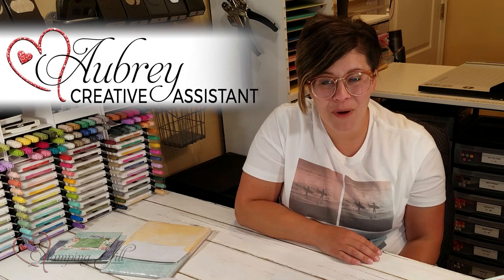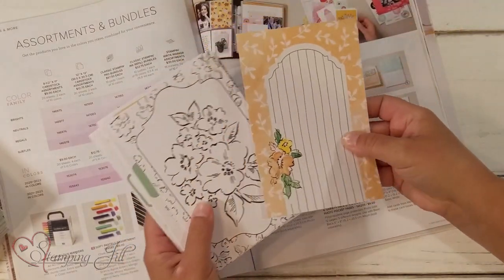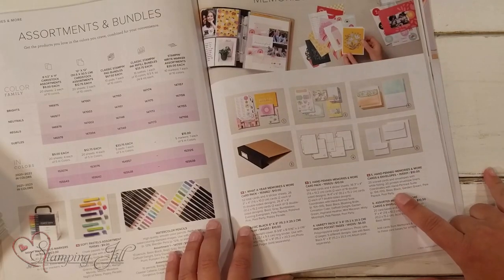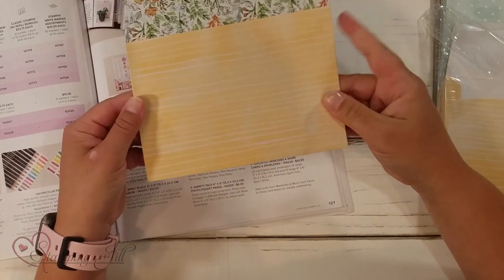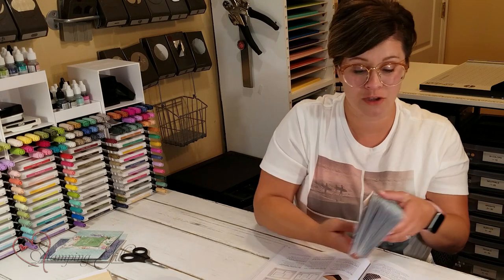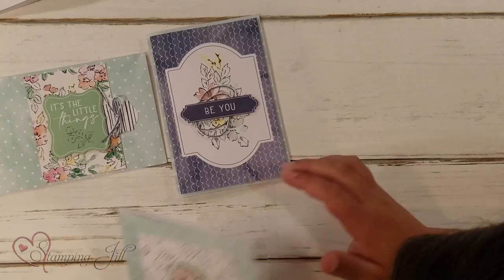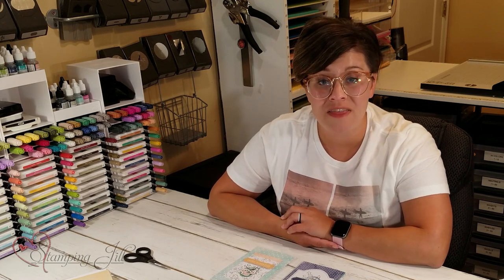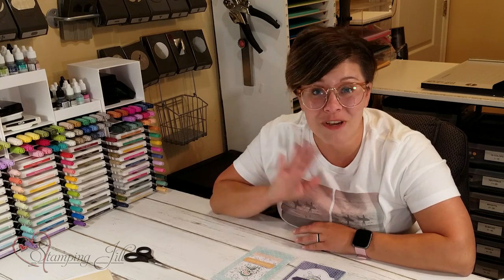Stamping Jill - Simple Card Layout Ideas Using Memories & More Card Pack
Stampin' Up! Demonstrator Aubrey demonstrates
the Hand Penned Memories & More Card Pack and how easy it is to make simple car layouts. These card ideas are so fun, yo are not going to want to miss out. Make sure you order these products by clinking the link below to get a FREE .pdf from us. We are so excited for you see make these simple cards. Check it out!